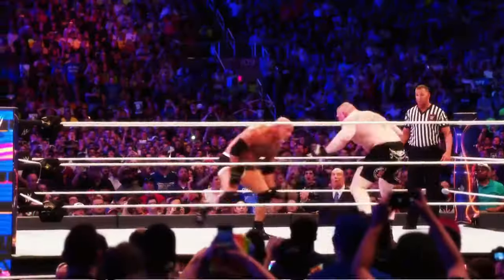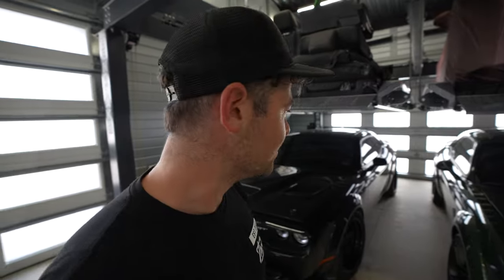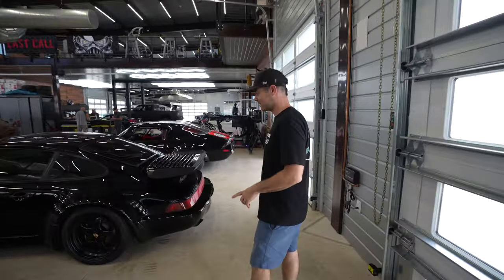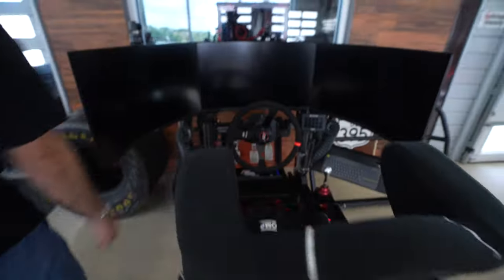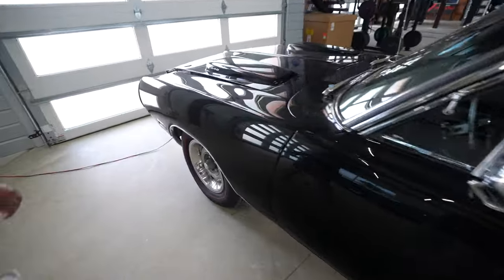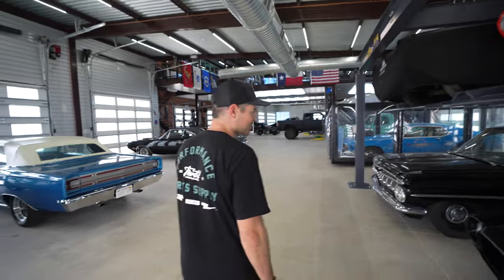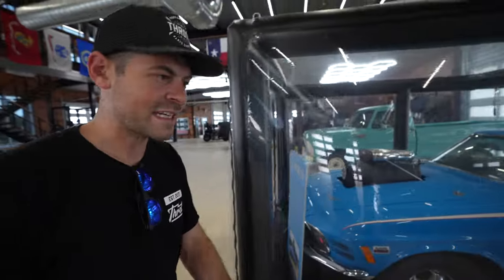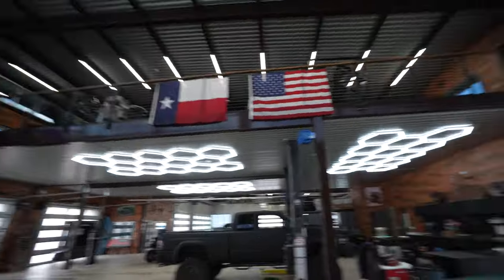BILL GOLDBERG'S GARAGE WALKAROUND ($1,000,000+ Car Collection!)